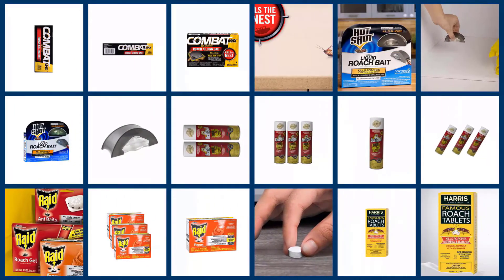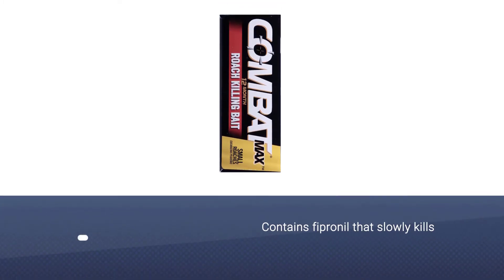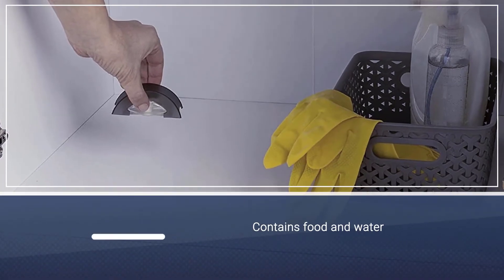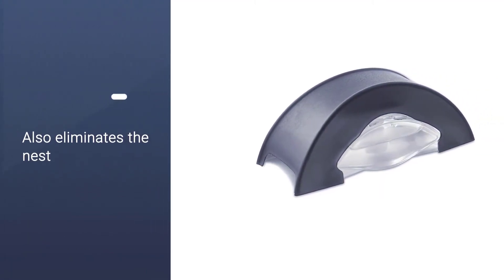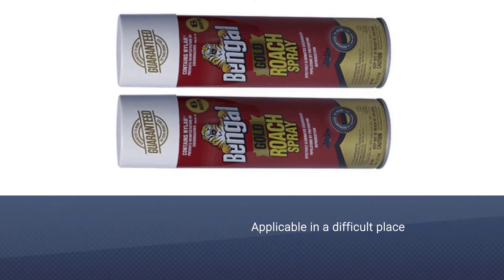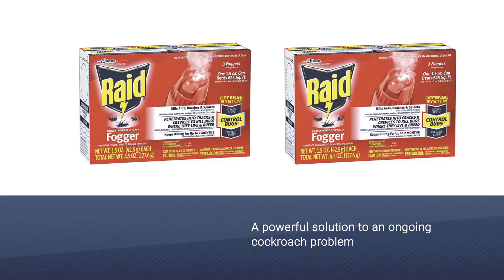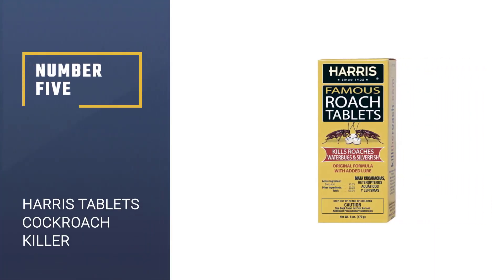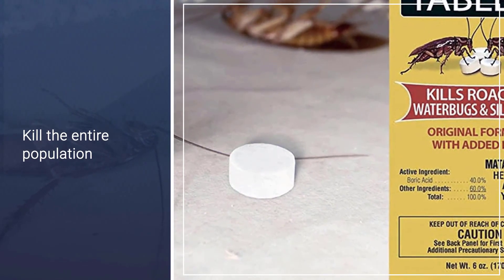Best Cockroach Killers in 2023 [Review] | Most Popular Ones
Links to the best cockroach killers listed in this review video:
► 1. Combat Max 12 Month Cockroach Killer
► 2. Hot Shot HG-95789 Cockroach Killer
► 3.  BENGAL CHEMICAL Gold Roach Spray Cockroach Killer
► 4. Raid Concentrated Deep Cockroach Killer
► 5. Harris Tablets Cockroach Killer

🕝Timestamps🕝
0:32 - Introduction
0:42-  Combat Max 12 Month Cockroach Killer
1:28 - Hot Shot HG-95789 Cockroach Killer
2:14 - BENGAL CHEMICAL Gold Roach Spray Cockroach Killer
3:00 - Raid Concentrated Deep Cockroach Killer
3:44 - Harris Tablets Cockroach Killer

★What is a cockroach killer?
Cockroach killer is a type of approach that is taken to kill cockroaches. Cockroach Killer includes various sprays, traps, and gels. Cockroach killer is a highly effective method of killing cockroaches.